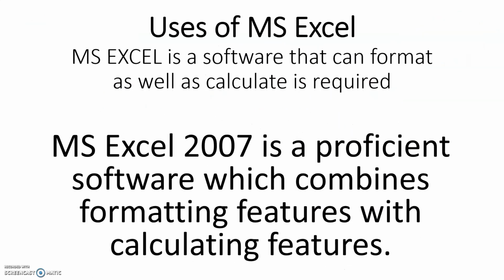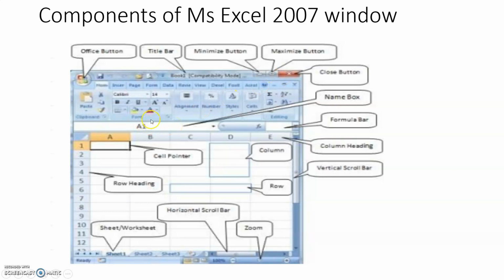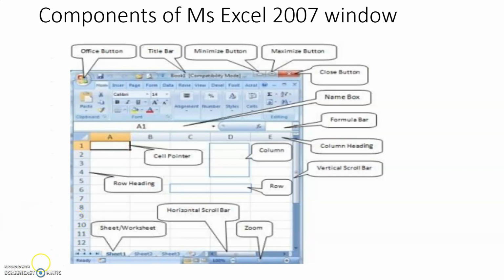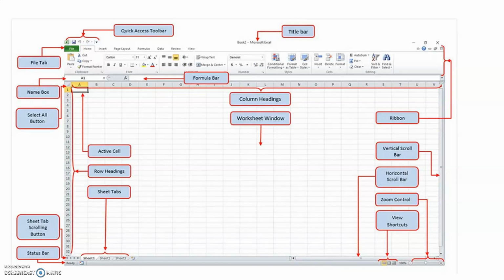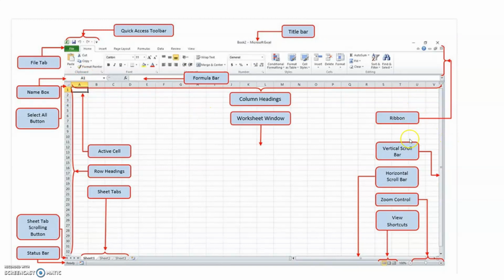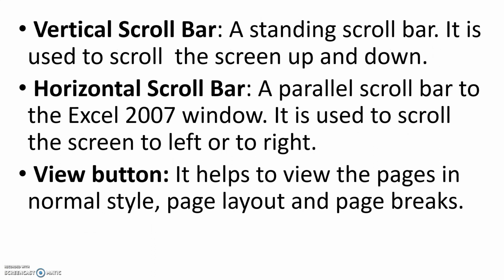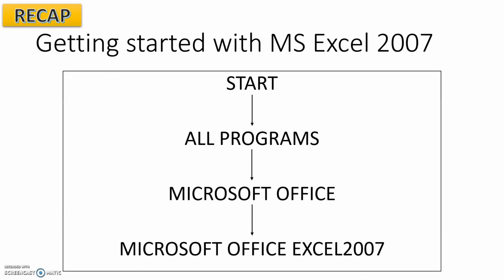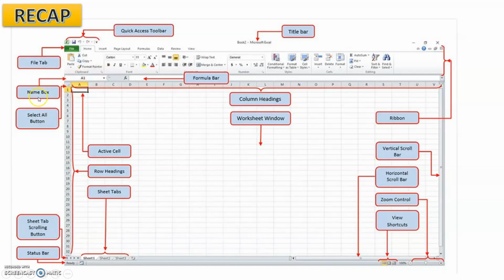7th std computer class1